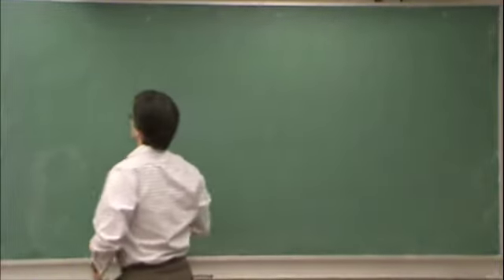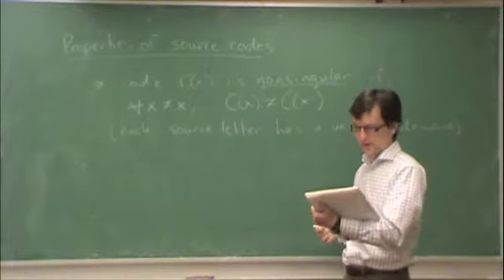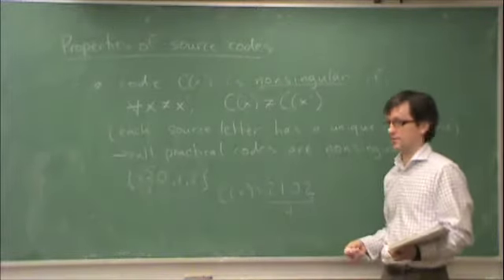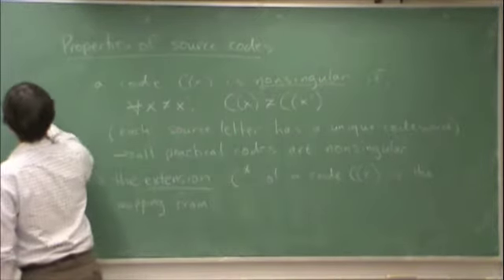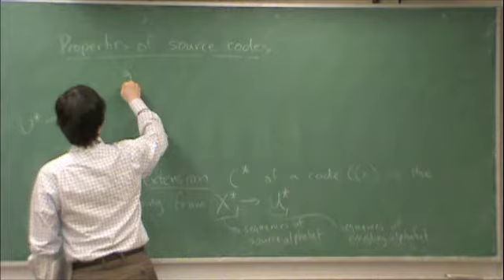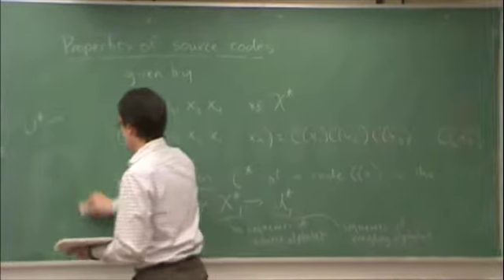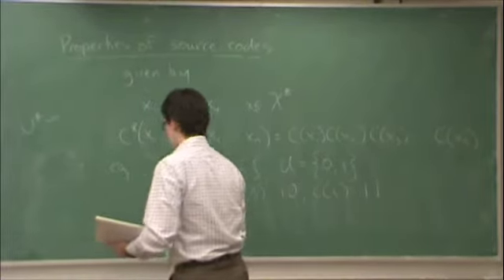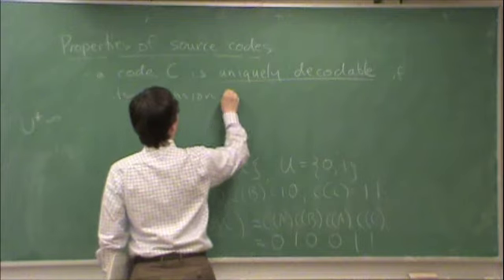Jan19-b-SourceCodesProperties1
Lecture on Jan. 19, 2010.  Source codes: Properties (part 1 of 3).